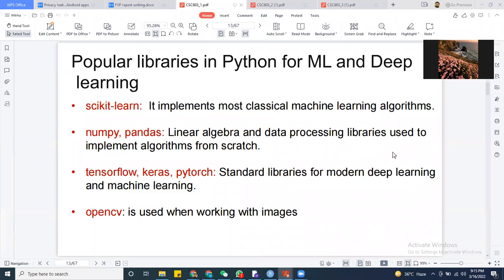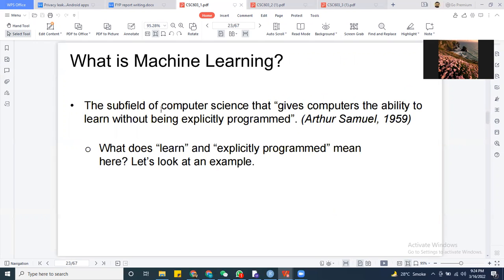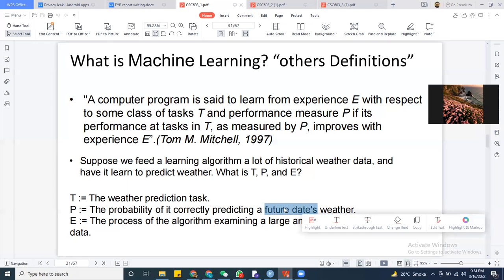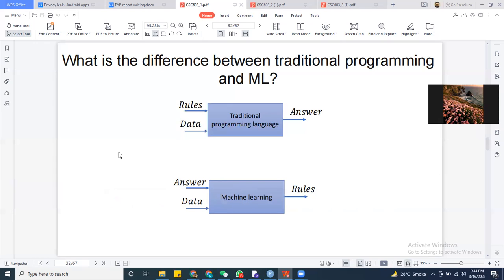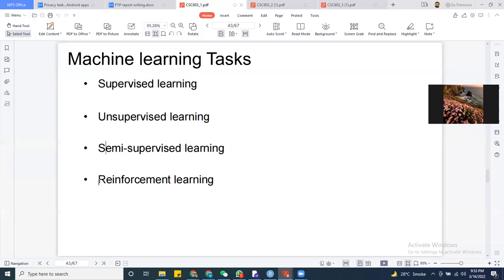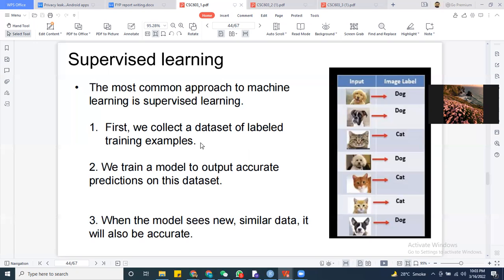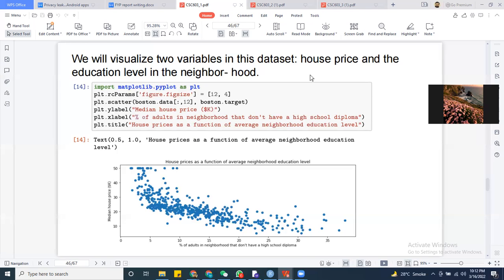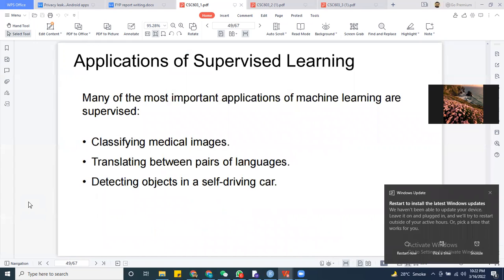Machine Learning Online lecture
Discussion about what is Machine learning? types of Machine Learning? Applications of Machine Learning